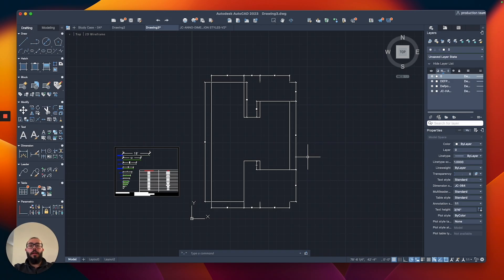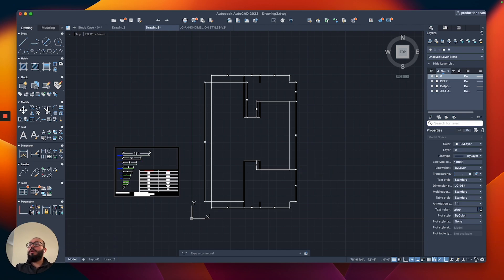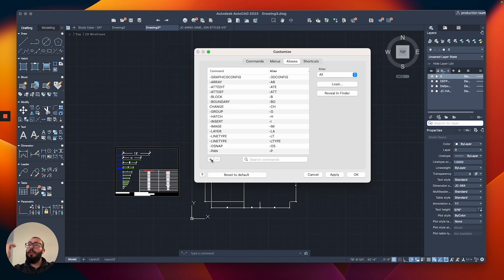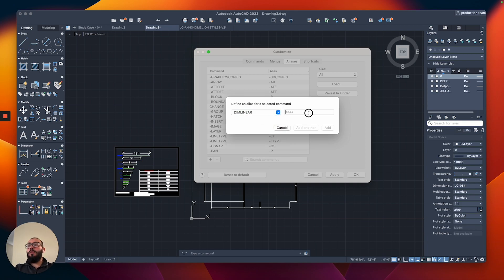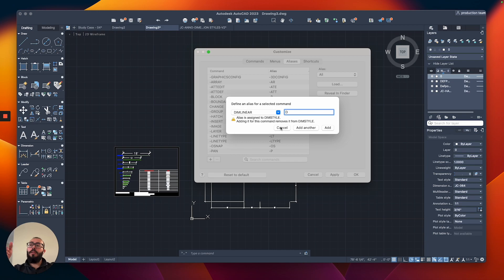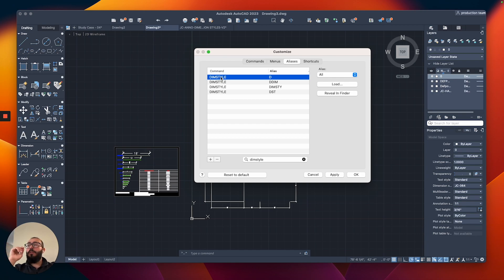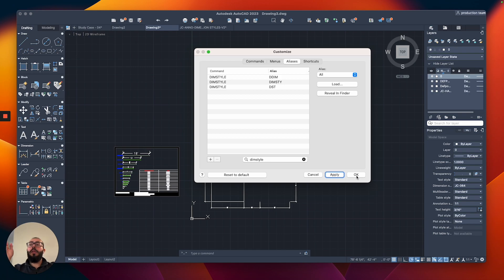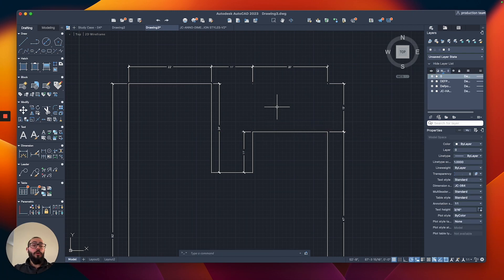Shortcuts Customization - Autocad 2023 Mac - From Zero To Hero - Part 06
In this Autocad Mac lecture, I will show you how to customize the shortcuts or Aliases to give you flexibility in using the software, and in my opinion, help you be more efficient and productive!

This tutorial is made using Autocad for Mac 2023 and is part of a complete course series.

👨‍🏫  About Me